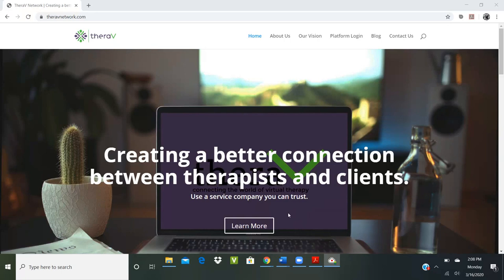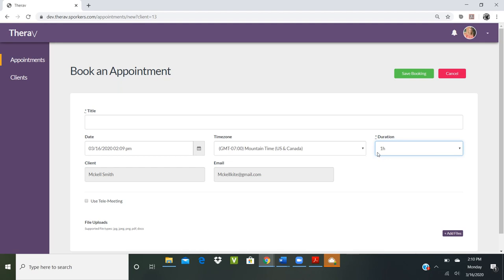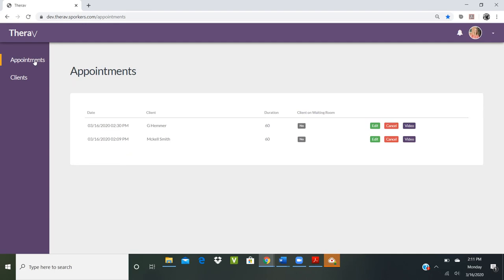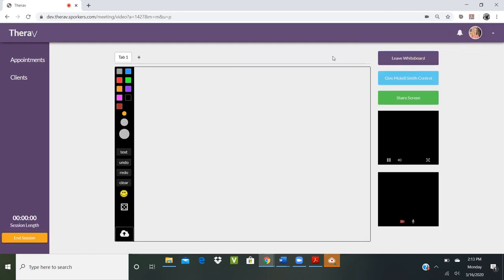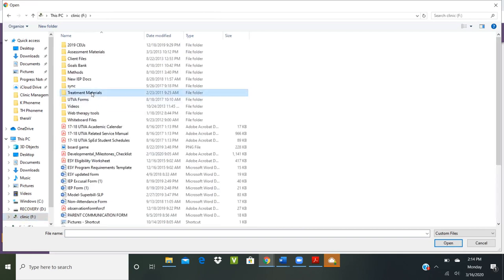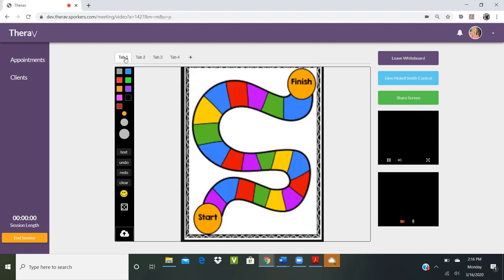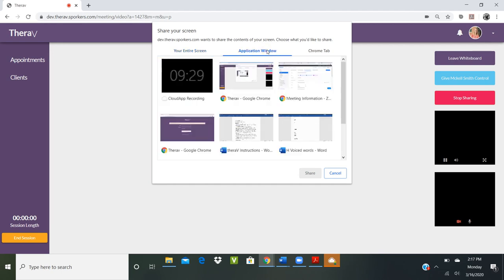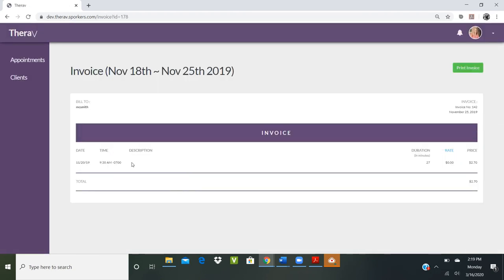theraV instructions video